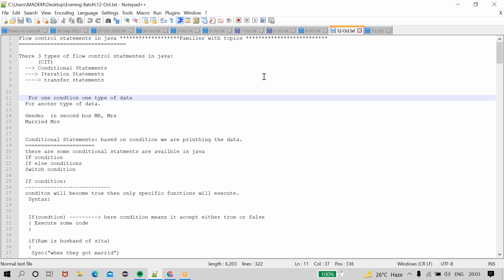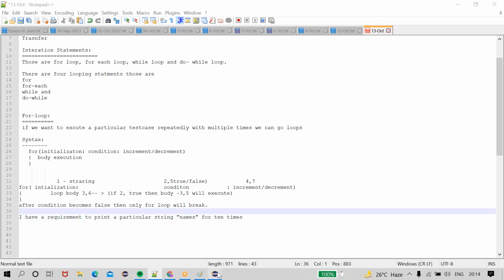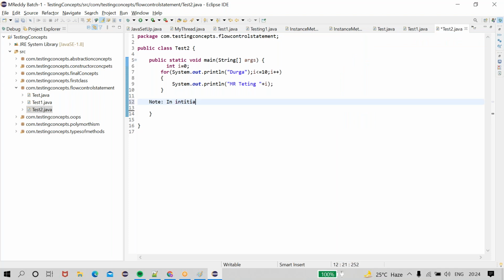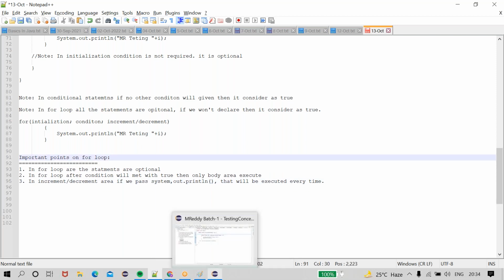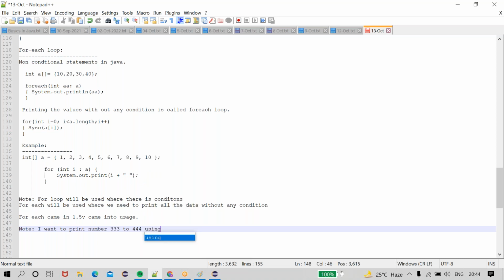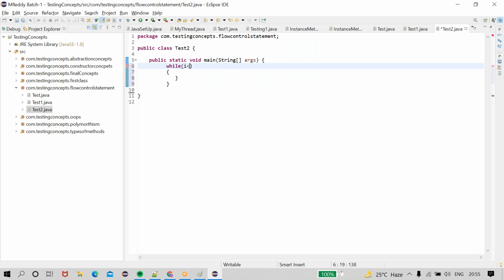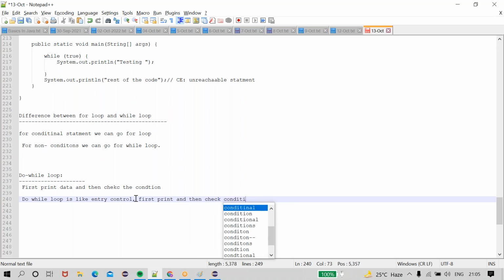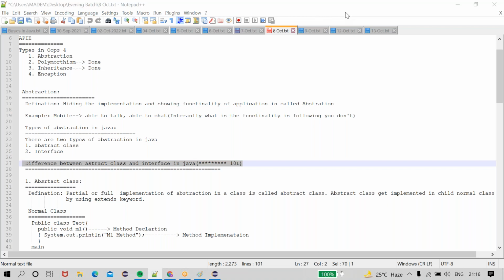Core Java 13th Oct